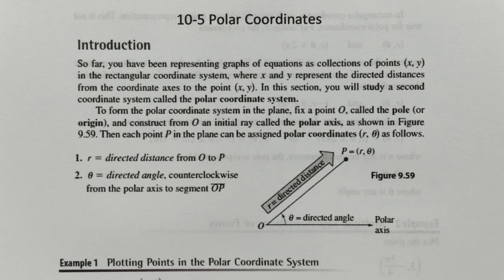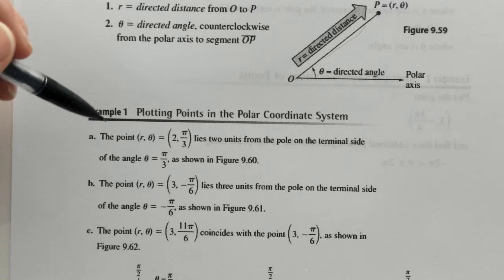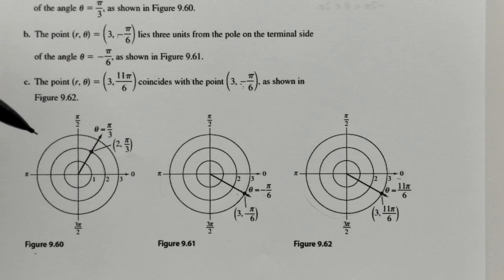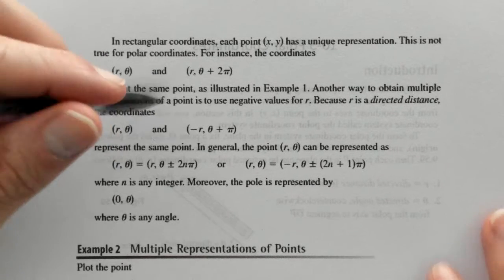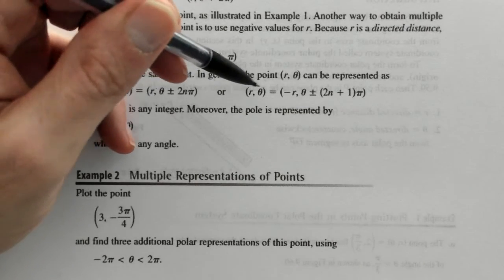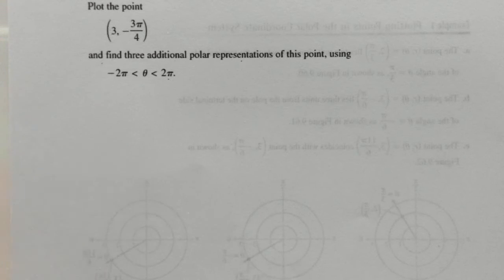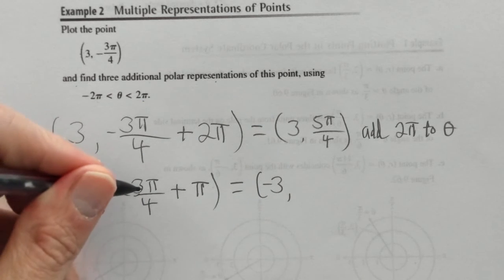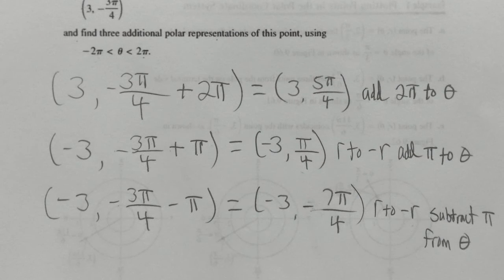Lesson 10-5 Precal